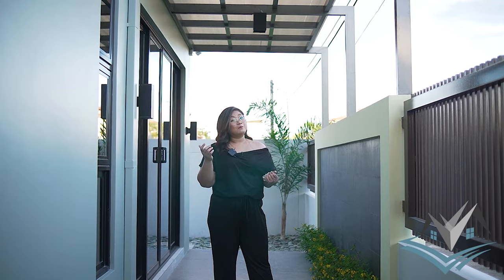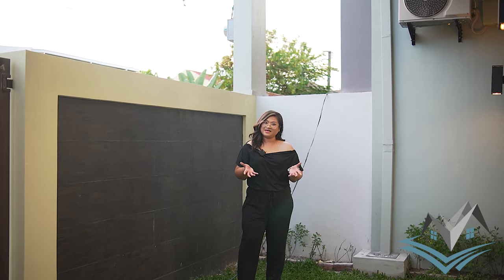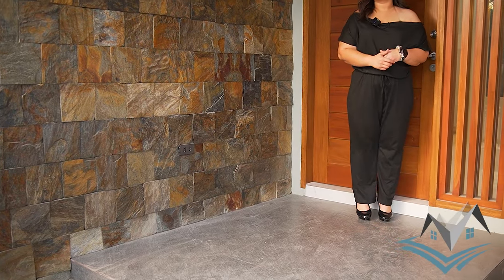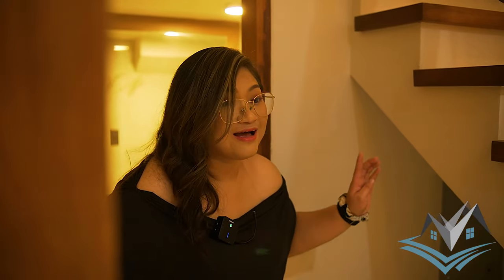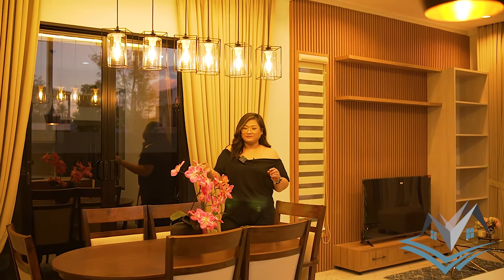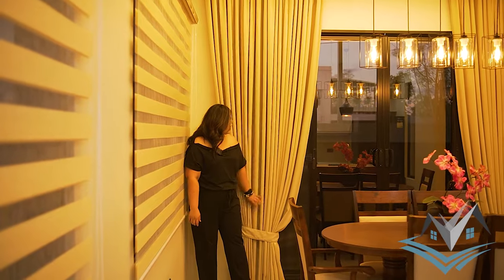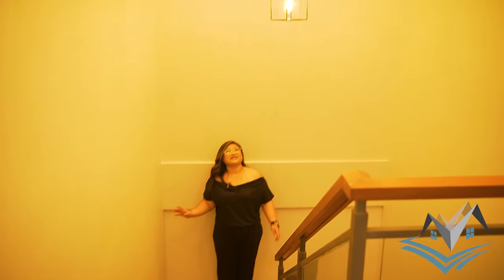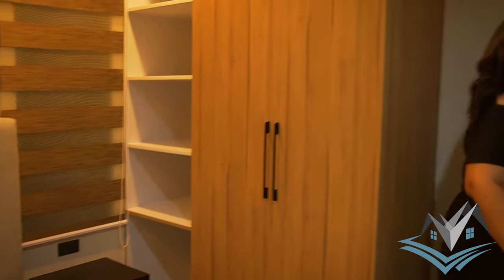HOUSE TOUR 25 | Elevated Elegance: A Two-Storey Contemporary Modern Home Tour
Brand New House
Located in a Secured Subdivision Near Marquee Mall

Lot size: 165sq.m
Floor area: 227sq.m

Details:

4 Bedrooms
Master Bedrooms with own Toilet and Bath and walk-in Closet
1 Maidroom
3 Toilet and Bath
Living Area
Dining Area
Kitchen Area
2 Carport
Fully Furnished

Price: PHP 14,600,000
𝗦 𝗢 𝗟 𝗗